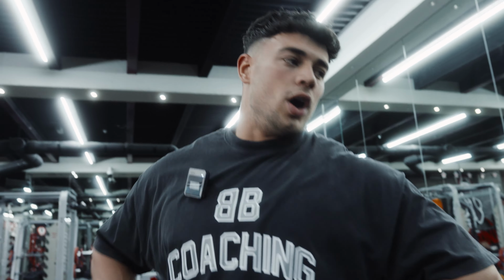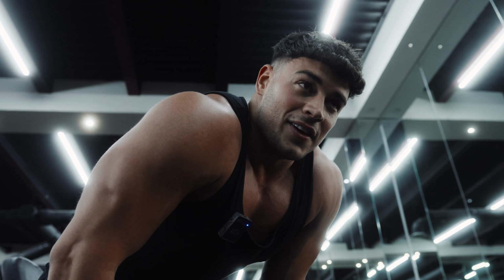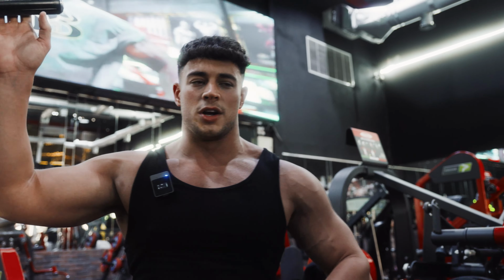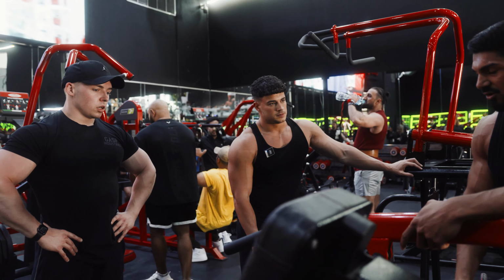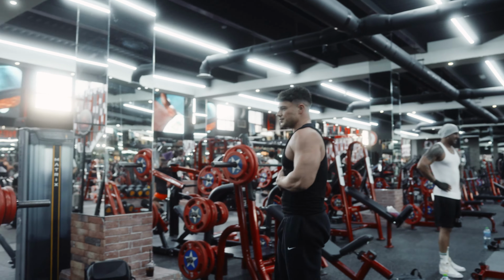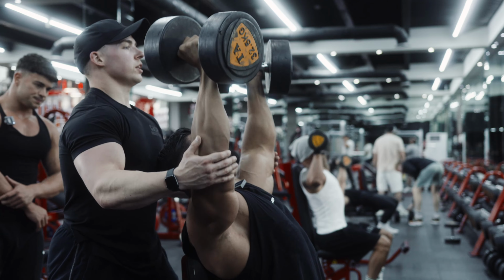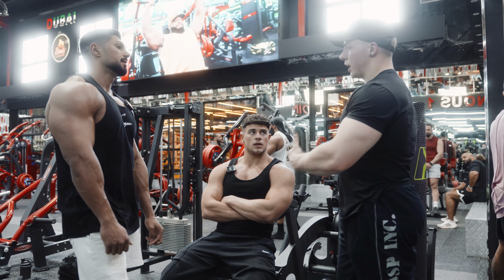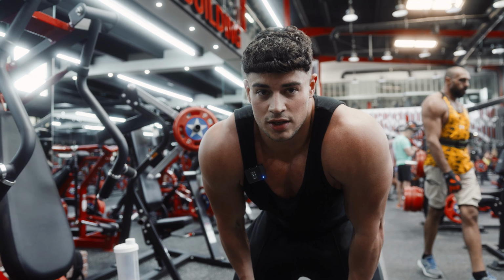Savage Shoulder Session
Any more questions as always drop them in the comment and I will get back to as many as I can.

Work 1-1 with me!